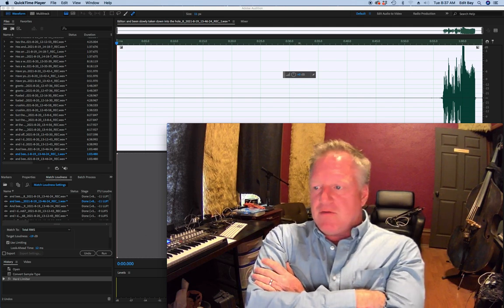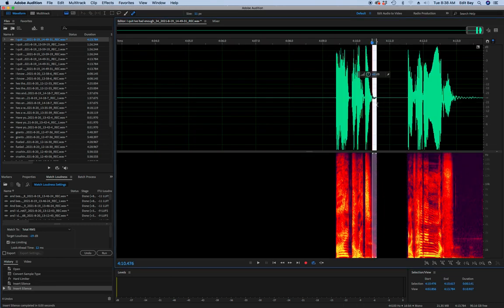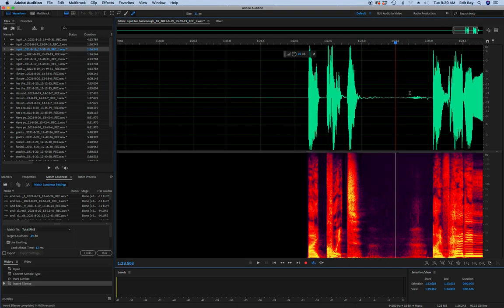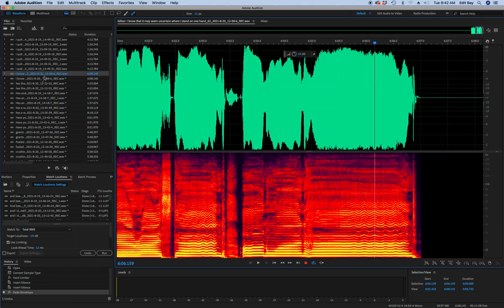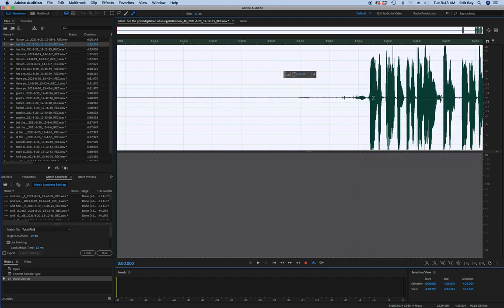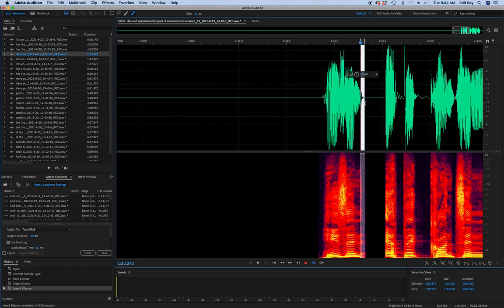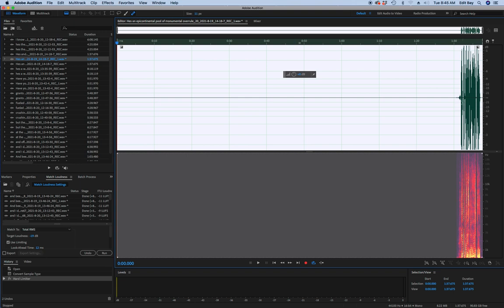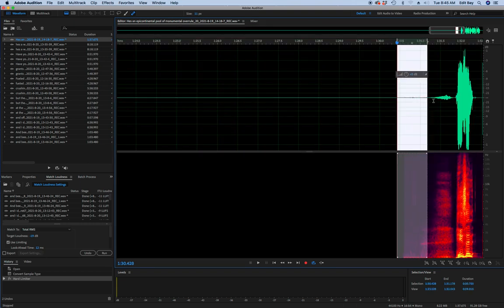Cleaning Singing Vocals in Adobe Audition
Welcome to the down and dirty creative process. I am writing a musical about about a baboon employed by the Port Elizabeth railway station in South Africa, who, for over nine years, ran the railway switches without making a single mistake.

I plan to record the entire process of writing the musical and posting it on my youtube channel. I think mostly it will be pretty boring. But, what the heck. Creativity is a messy process.